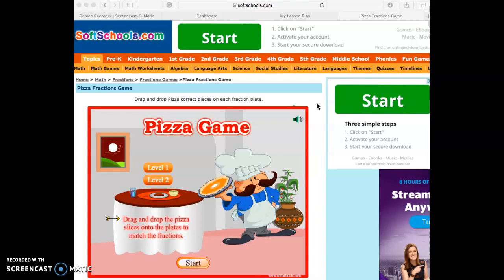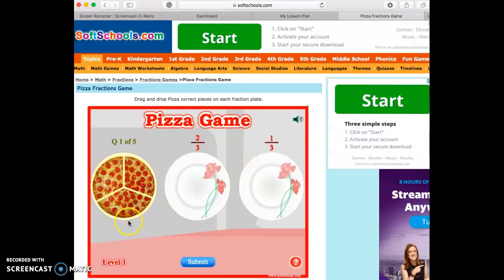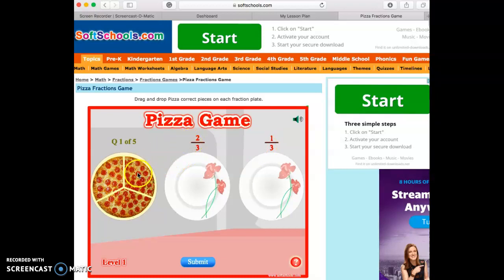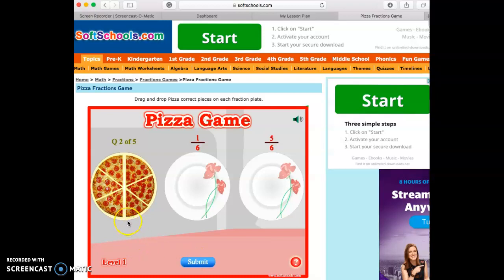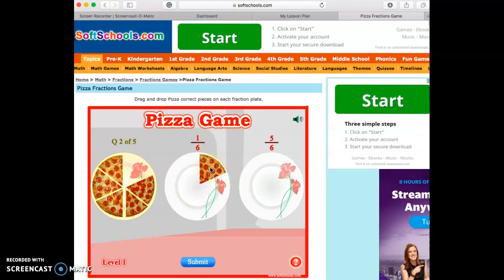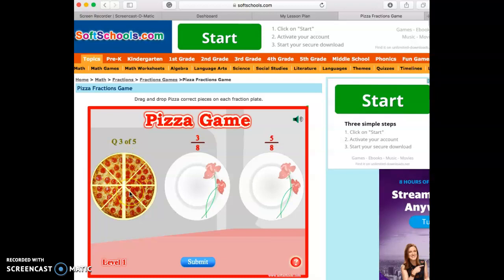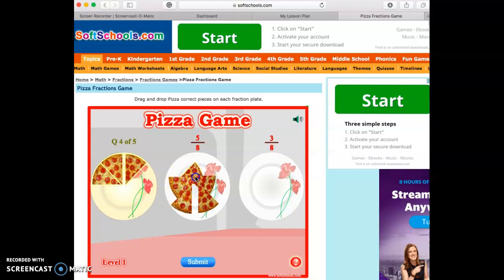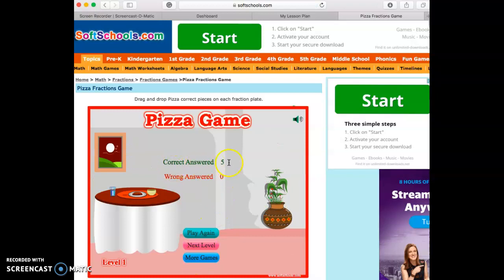Lesson Plan Resource - Identifying Fractions Game